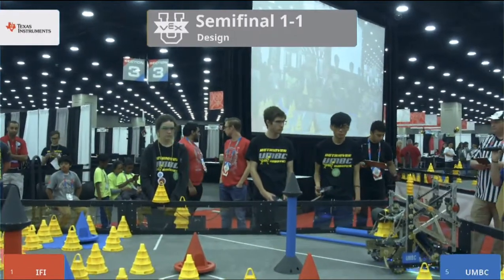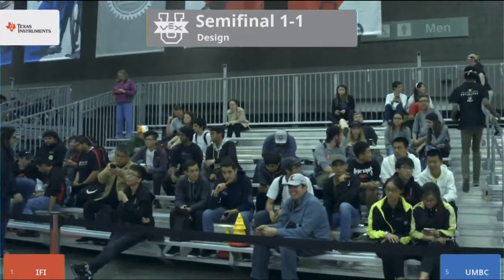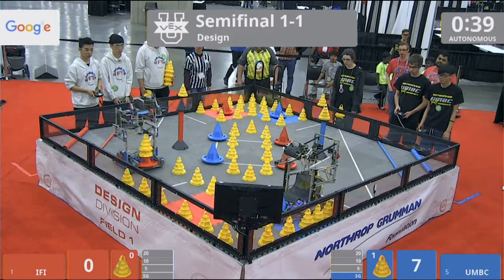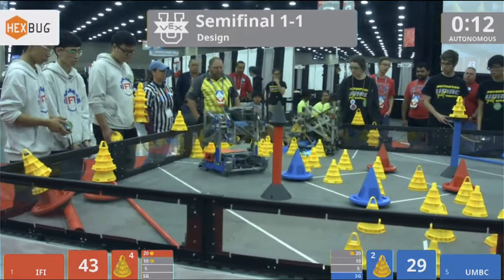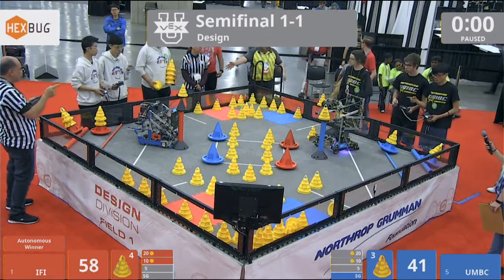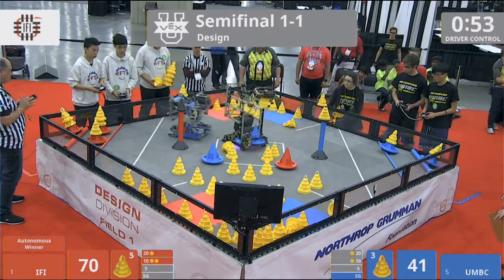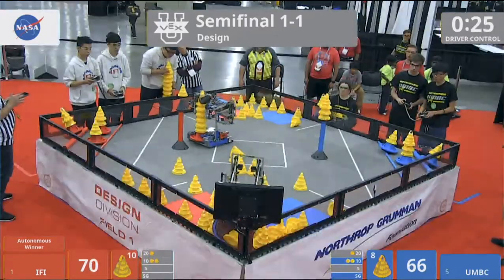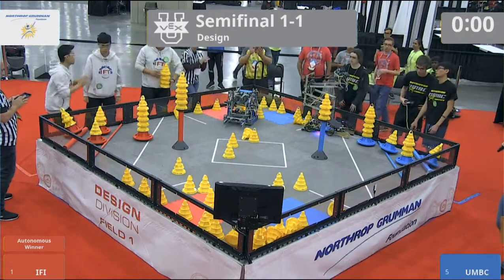UMBC vs. IFI VEX U Worlds Semi-finals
Semi-Finals of the VEX U Design Division
UMBC: 76, IFI: 97